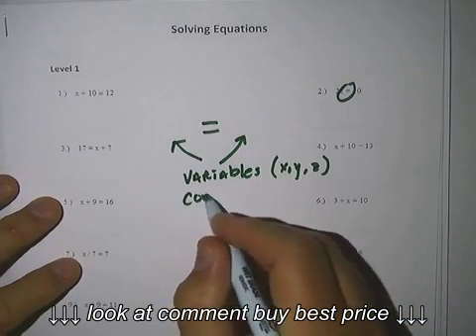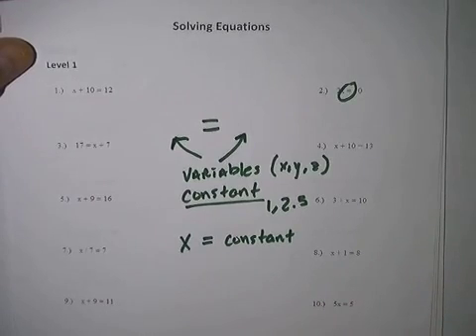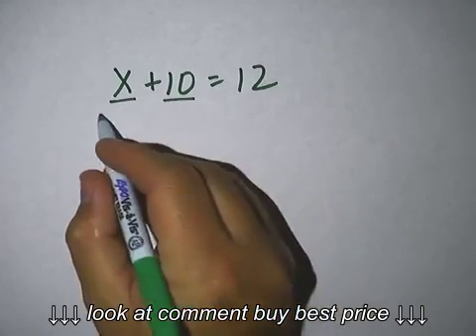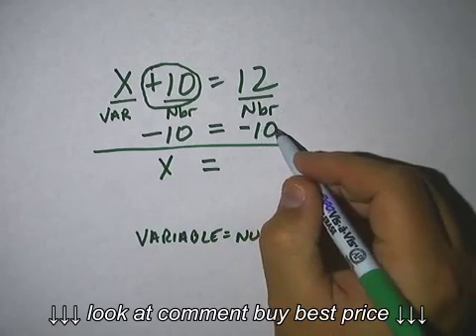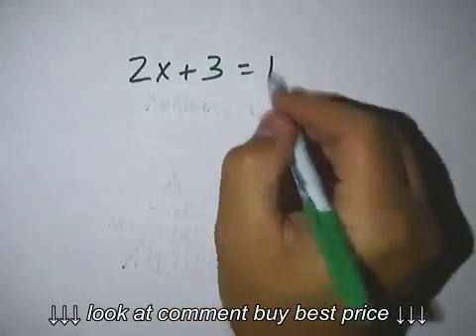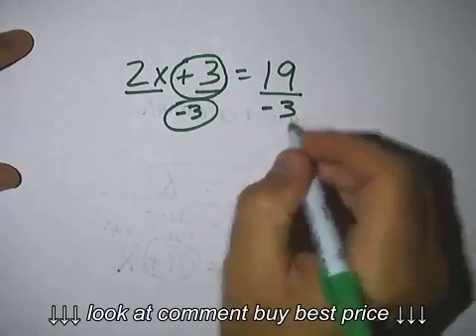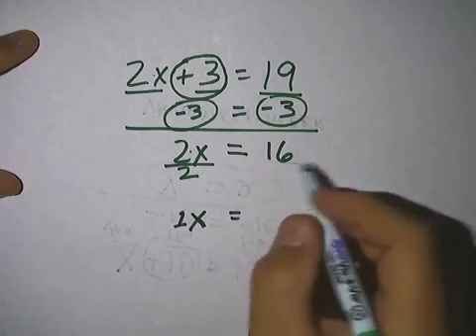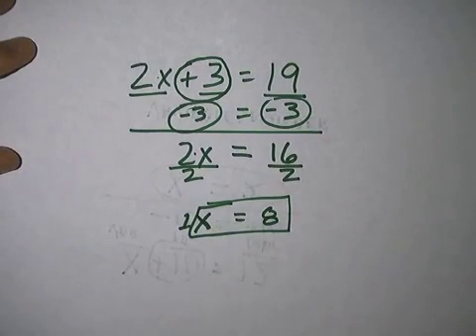SDP860 0430162924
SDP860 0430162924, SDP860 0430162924